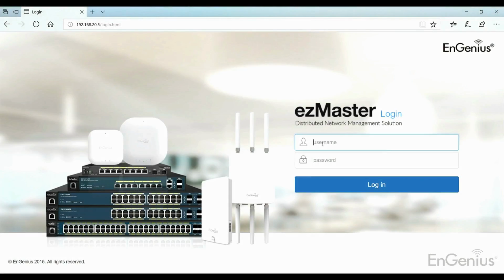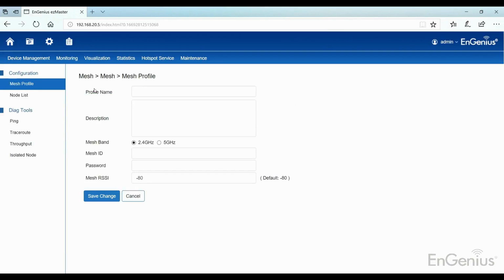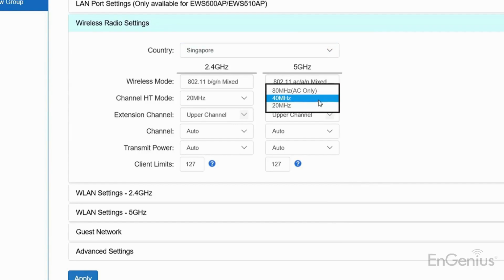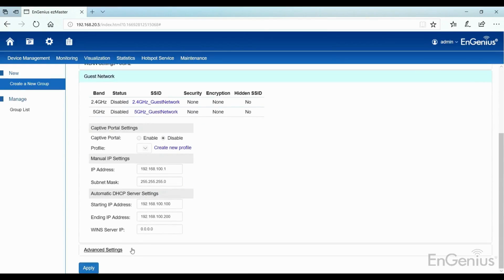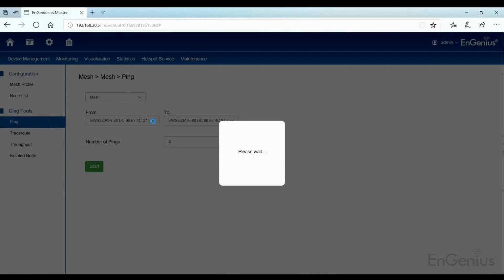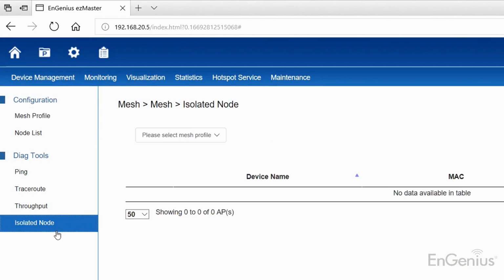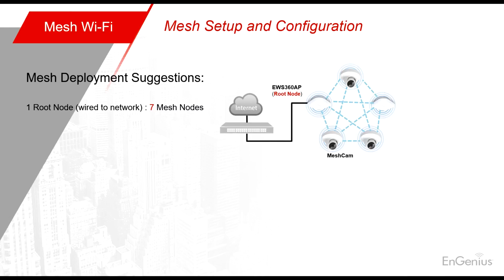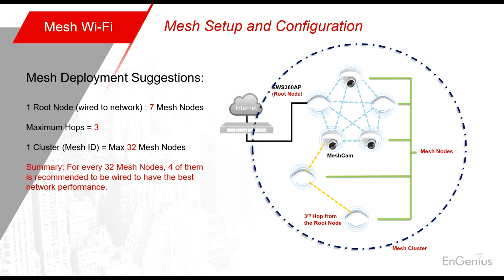Phần 2 ezMaster Mesh QIG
Việt Tuấn-UniFi.vn, nhà phân phối các sản phẩm wifi Engenius tại Việt nam
Công ty TNHH Công nghệ Việt Tuấn